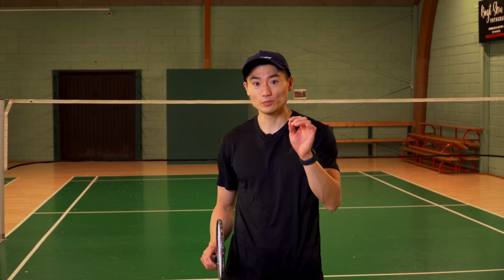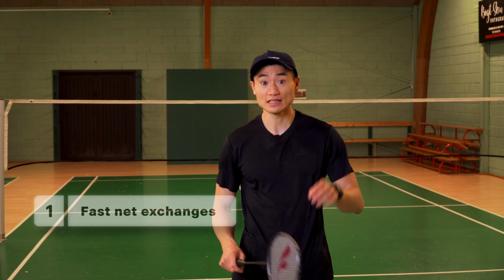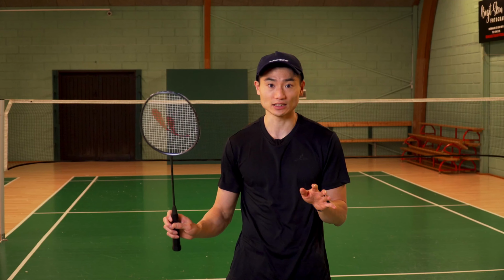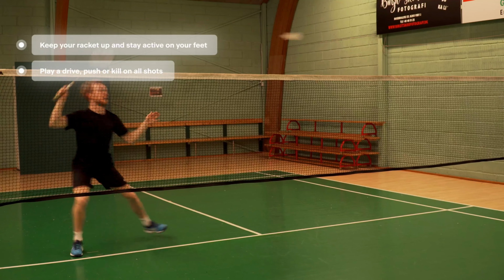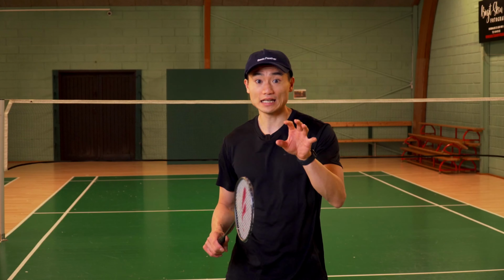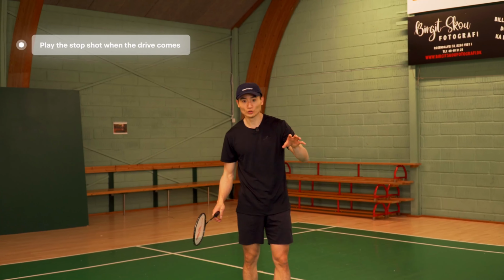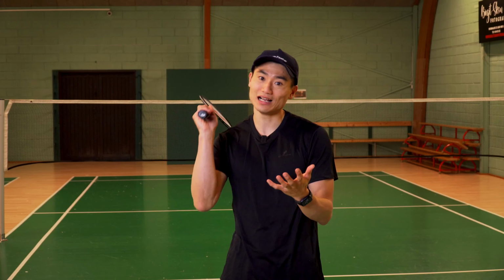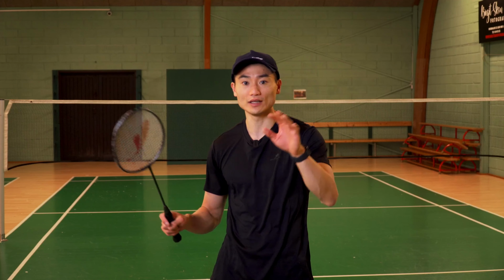How to Own The NET Like a PRO in Badminton Doubles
Owning and controlling the net in badminton doubles is the key ingredient to becoming a great doubles player.

Watch the video to find 3 exercises to master the net. We suggest you to practice these exercises but listen to the purpose of these exercises as well. What are you training and why?

There are many great top players mastering the net. To mention a few, Aaron Chia, Wang Chang, Fajar Alfian and many many more.
What they master so well is finding the balance in when to play the push, when to stop, when to add pace, when to slow down.

00:44 Fast net exchanges
01:40 Fast net feeding
02:25 Fast net stops

Basic Feather is the badminton brand founded by 4-time All England champion, Morten Frost and former Danish national player, Flemming Quach.

Our products are of high quality, at a minimalistic design and made for the everyday badminton player.

Trusted by badminton players around the entire world🗺️

We believe the court is a "Canvas for Your Journey".

We promise to deliver great badminton tips every week.

Now, go and have fun! 🏸